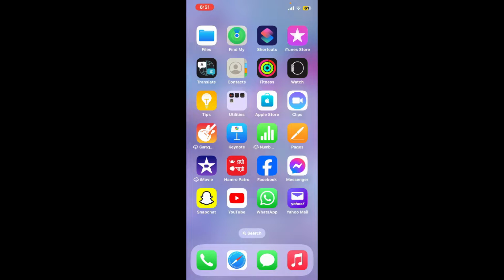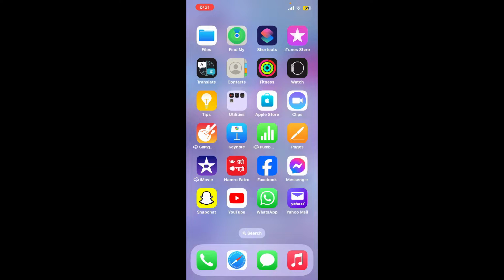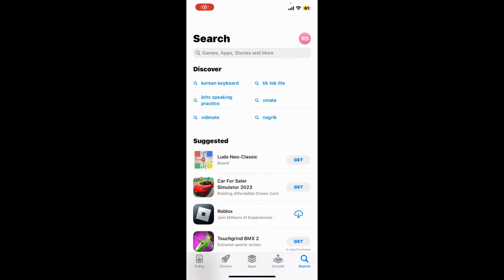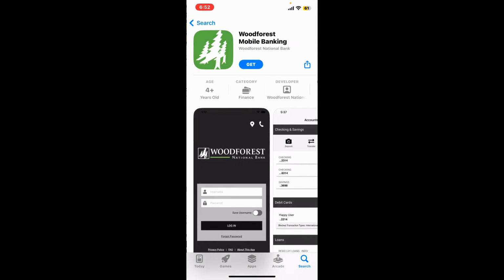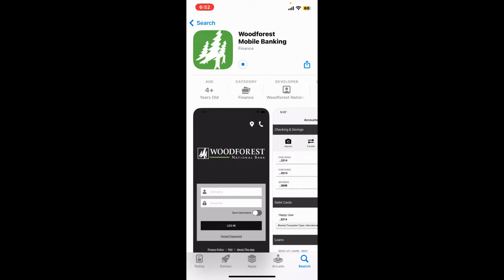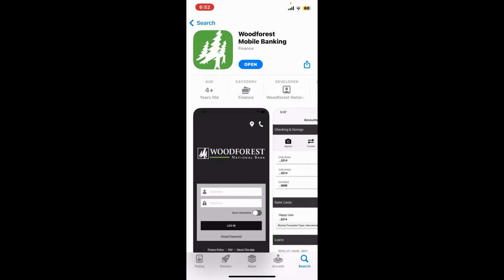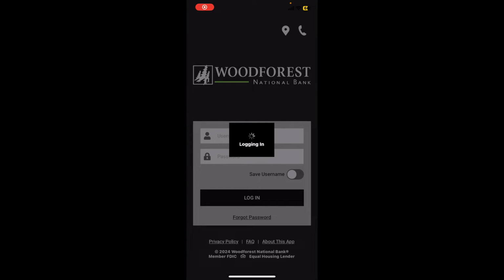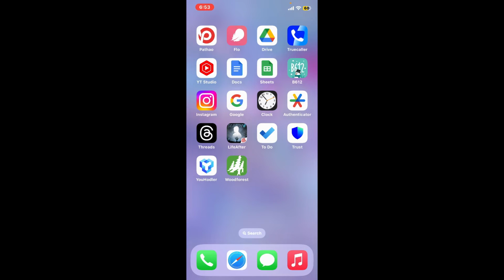How to Download & Install Woodforest Mobile Banking App on iPhone 2024?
Unlock the convenience of mobile banking with our step-by-step guide on downloading and installing the Woodforest Mobile Banking App on your iOS device. From managing your finances to easy transactions, we've got you covered. Join us for a seamless experience and explore the world of hassle-free banking at your fingertips. Watch, follow along, and embark on your digital banking journey today!